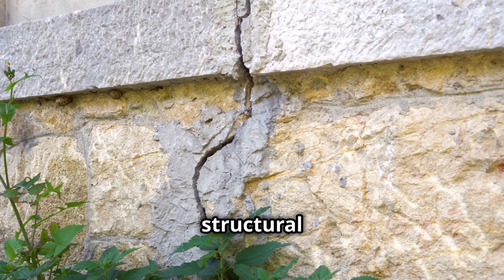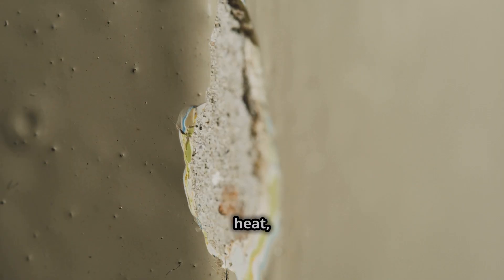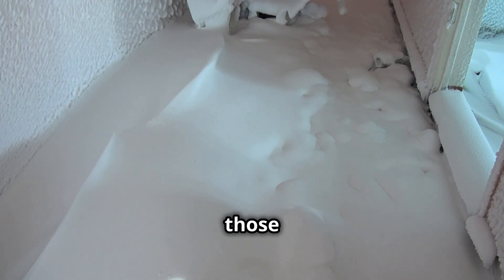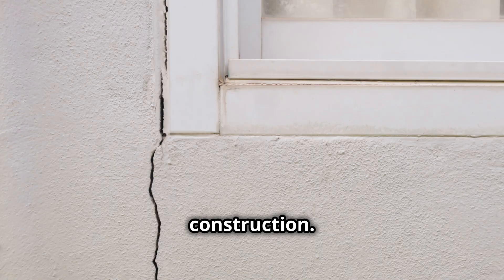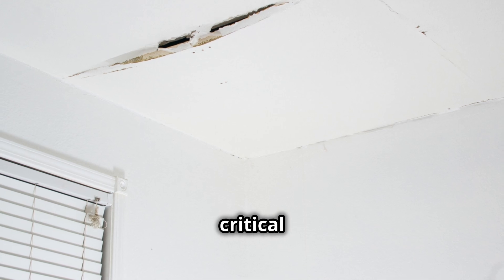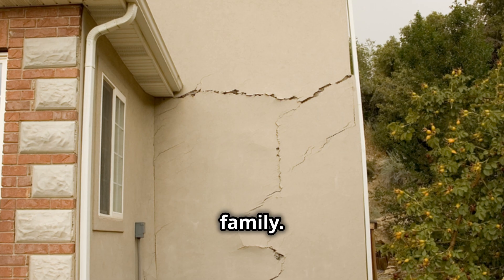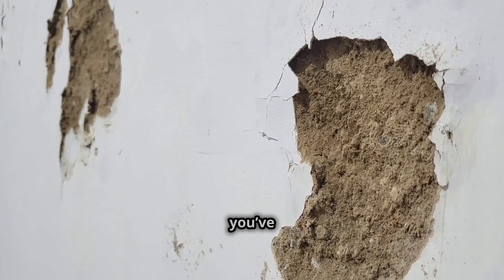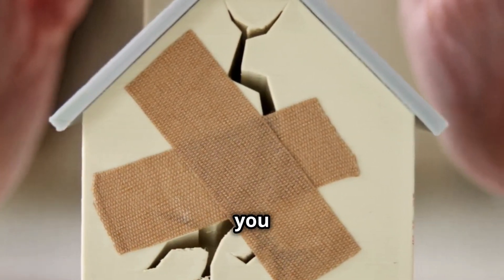Is Your House Falling Apart? Check for Hidden Structural Cracks!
Are you concerned that your house might be falling apart? Don't ignore the warning signs! Hidden structural cracks can lead to serious safety issues and costly repairs if left unchecked. In this video, we'll show you how to check for fine cracks, hairline cracks, and other signs of structural damage in your home. From doors and windows to walls and ceilings, we'll cover the most common areas where cracks can appear. Learn how to monitor cracks and identify potential problems before they become major issues. Whether you're a homeowner or a structural engineer, this video is a must-watch for anyone concerned about house safety and building integrity. By the end of this video, you'll know exactly what to look for and how to take action to ensure your home remains safe and secure for years to come.